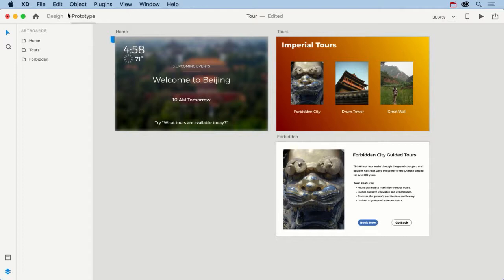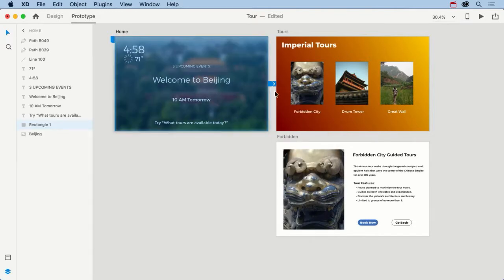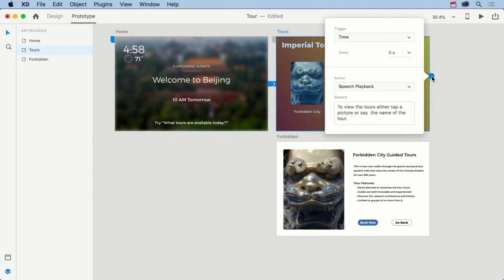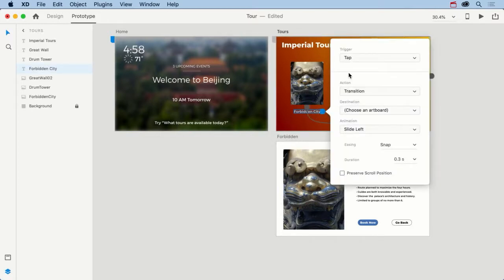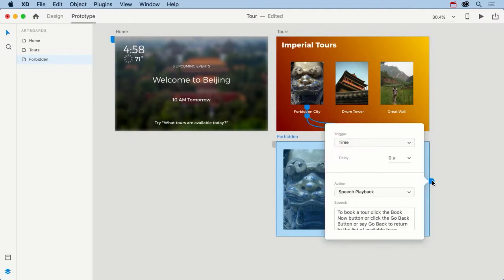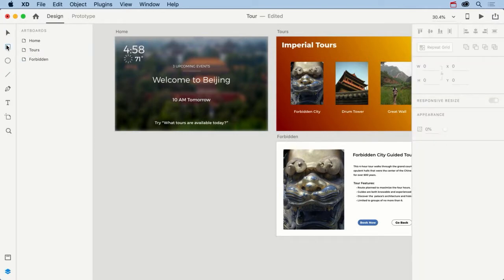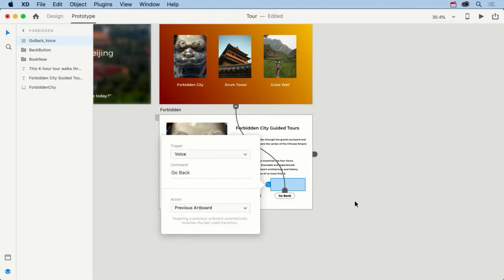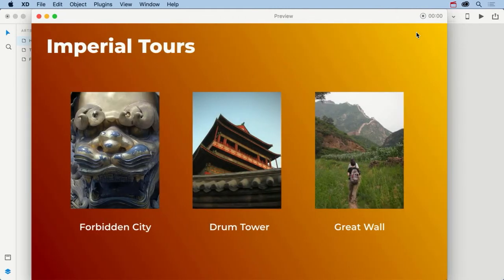How to use Voice Interactions in Adobe Experience Design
Creating a mixture of voice and tactile interactions creates a rather robust user experience.